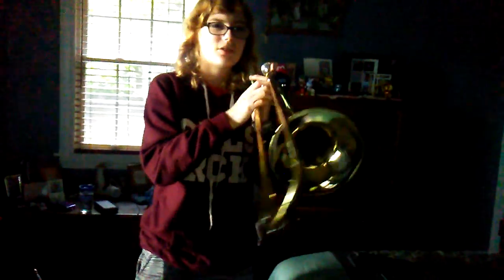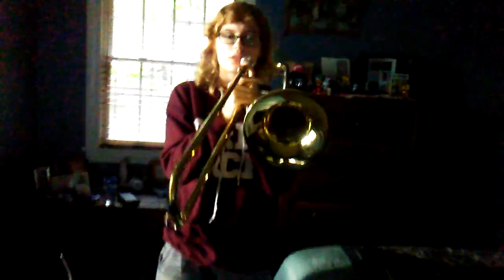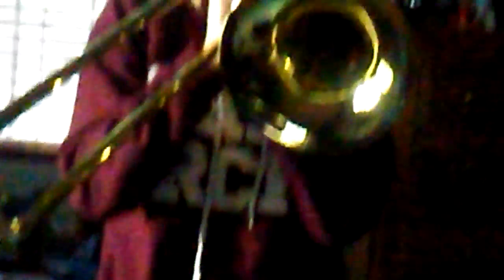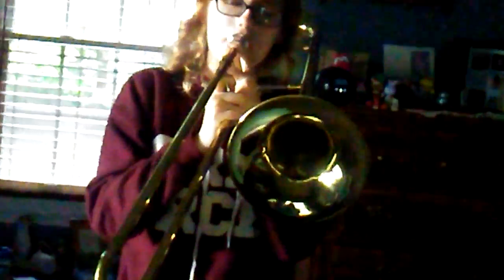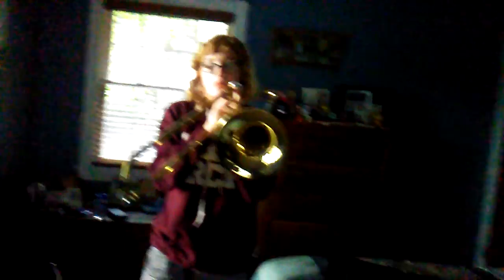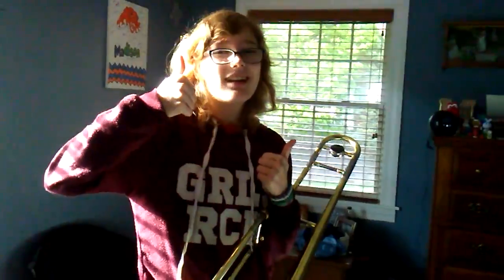About The Trombone! | Maddie Cartwheel